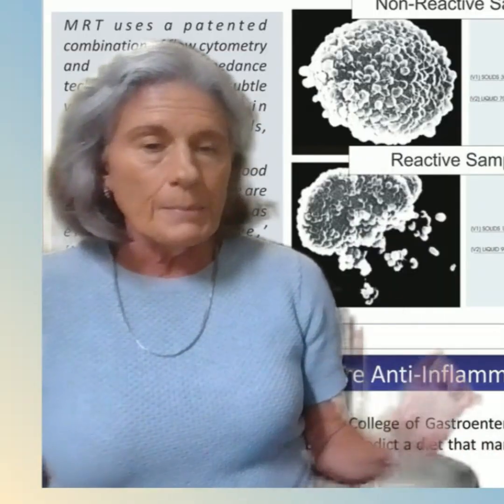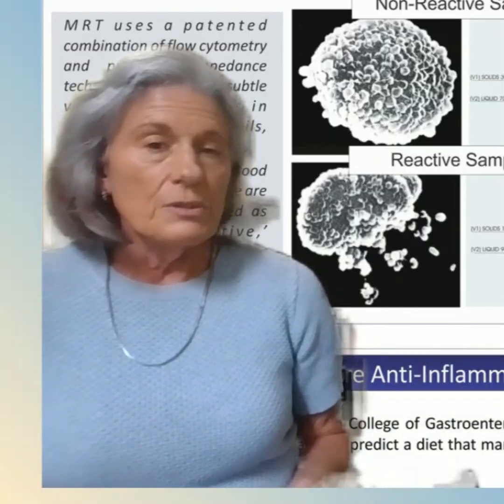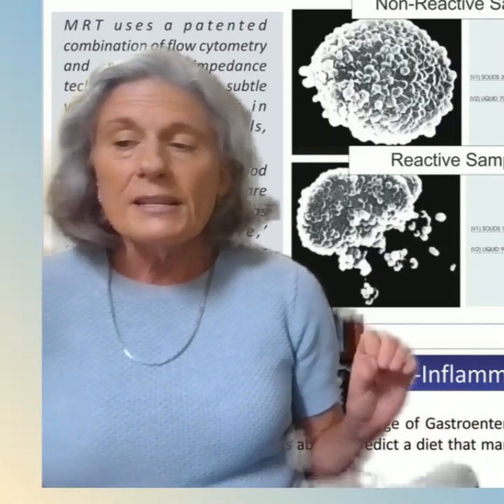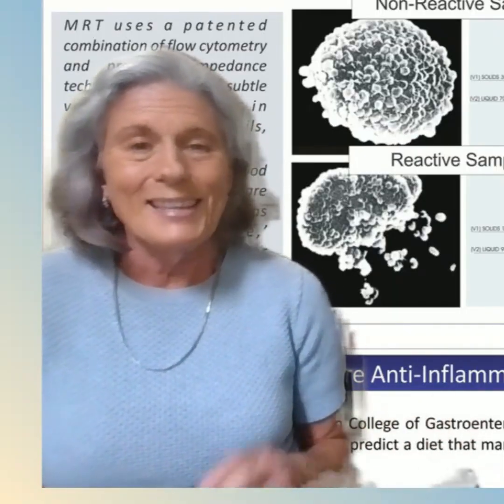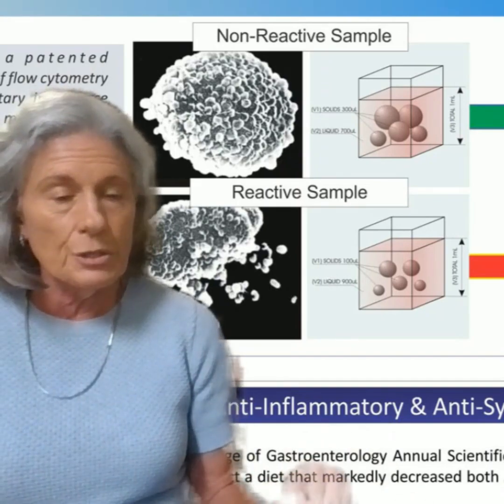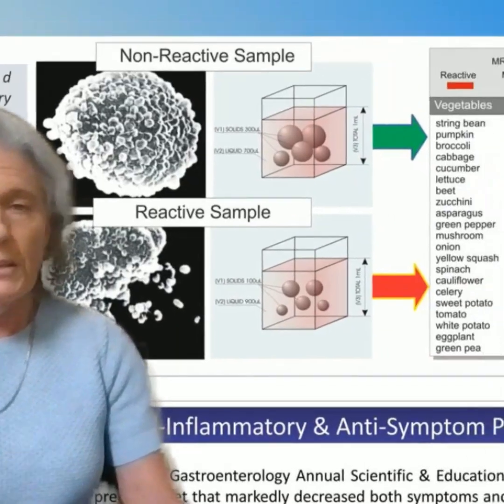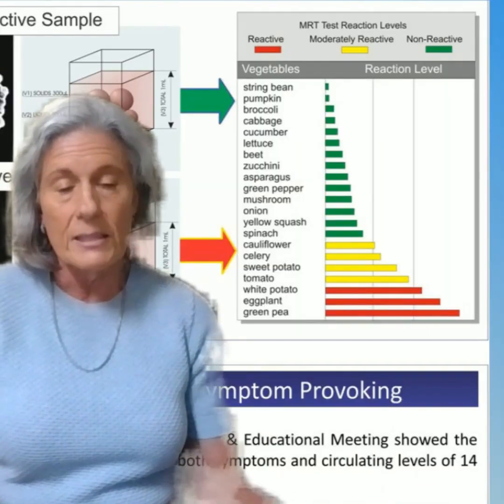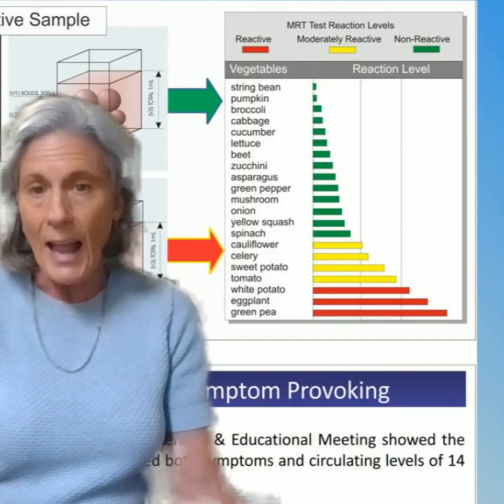How Does MRT Food Sensitivity Testing Work? RD Explains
MRT (Mediator Release Test) measures the actual inflammatory response in your white blood cells when exposed to foods, not just antibodies like IgG tests. As a Registered Dietitian specializing in food sensitivities, I'll show you exactly how this test works at a cellular level and why it's the most accurate food sensitivity test available.

WHAT YOU'LL LEARN:
✔️How white blood cells release mediators when exposed to reactive foods
✔️The simple science behind measuring inflammatory reactions
✔️Why MRT detects both felt AND unfelt inflammatory responses
✔️How the MRT3 machine measures subtle changes in white blood cell size
✔️What the color-coded results (green, yellow, red) mean for your body
W✔️hy professional interpretation creates your personalized healing protocol

The MRT test has 93.6% split sample reliability, making it far more accurate than antibody tests. Unlike IgG, IgA, or IgM tests that only show if antibodies formed, MRT measures whether foods actually trigger inflammation in your body.

WHY MRT IS DIFFERENT FROM OTHER FOOD SENSITIVITY TESTS:
✔️Measures mediator release (what happens RIGHT before inflammation)
✔️Detects subclinical inflammation (reactions you don't feel but are still harmful)
✔️Works for both immediate and delayed reactions
✔️Captures both innate and adaptive immune responses
✔️Requires professional interpretation for personalized protocols

COMMON QUESTIONS ANSWERED:

How does MRT food sensitivity testing work?
MRT measures the release of inflammatory mediators from white blood cells when your blood sample is exposed to different foods. As mediators are released, white blood cells shrink and plasma volume increases - this change is precisely measured by the MRT3 machine.

What does MRT test measure that other tests don't?
MRT measures actual inflammatory response through mediator release, not just antibodies. Antibody tests like IgG can't tell you if inflammation actually occurred - only that antibodies formed, which happens even when foods are safely removed without causing problems.

Can you have food sensitivity reactions without feeling symptoms?
Yes. Food sensitivities can cause inflammatory reactions that you don't notice (subclinical inflammation). These unfelt reactions still damage your body over time. MRT detects both felt and unfelt inflammatory responses.

What do the green, yellow, and red results mean on MRT testing?
Green indicates non-reactive foods (little to no mediator release), yellow shows moderate reactivity (some inflammation), and red means highly reactive (significant inflammatory response). These results guide your personalized protocol.

Why does MRT testing require professional interpretation?
Raw test data needs to be translated into a healing protocol specific to you. Trained practitioners like myself create an "Immuno Calm Diet" based on your individual results, then guide you through systematic food reintroduction as your immune system heals.

How accurate is the MRT food sensitivity test?
MRT has 93.6% split sample reproducibility, meaning when the same blood sample is tested twice, results are consistent 93.6% of the time. This makes it the most accurate food sensitivity test available.

Ready to find out what's really triggering your symptoms? The MRT test eliminates the guesswork from healing.

Susan Gleaton, RDN
Registered Dietitian Nutritionist
Certified Gastrointestinal Nutritionist
Creator of The Better Digestion Blueprint Program

CHAPTER TIMESTAMPS:
0:00 Introduction - Have you been certain a food is causing symptoms?
0:03 How food sensitivities cause inflammation
0:08 Visual demonstration: White blood cells and mediator release
0:13 The surprising truth: Reactions happen whether you feel them or not
0:18 The science: How MRT measures inflammatory response
0:25 Understanding the test tube principle
0:35 The MRT3 machine and advanced technology
0:45 Reading your results: Green, yellow, and red zones
0:55 Professional interpretation and the Immuno Calm Diet